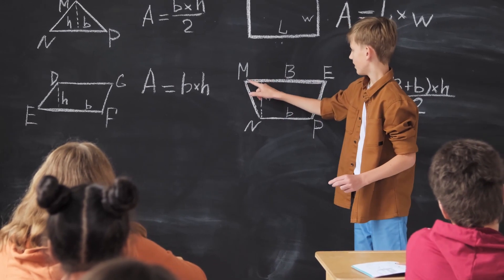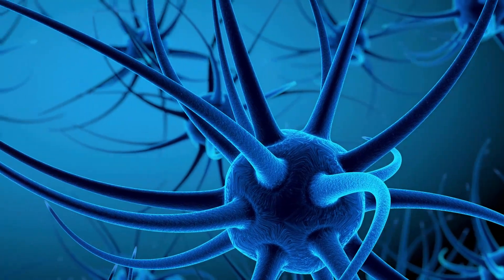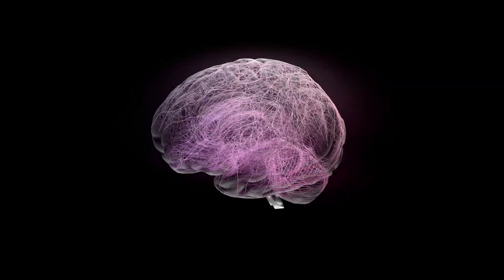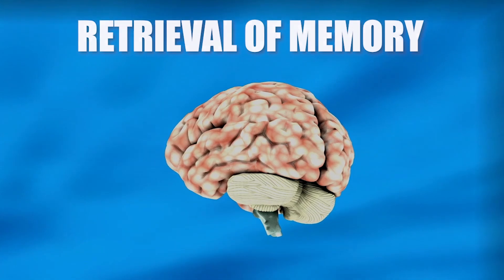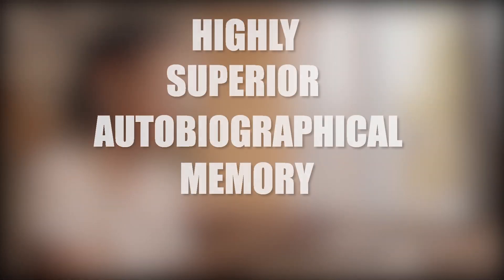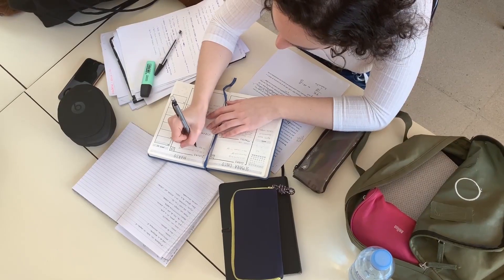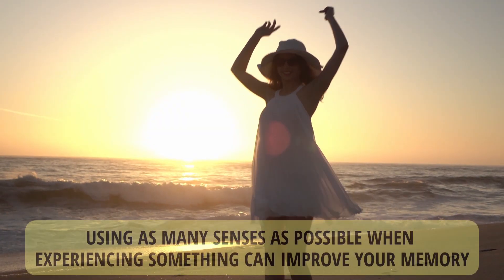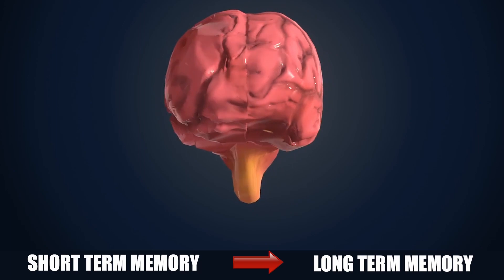Why Do Some People Have Such a Good Memory?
While some people do appear to have a naturally good memory, and can accurately summon names, events and dates from thin air, there is a lot more nuance to memory than simply labeling a person’s ability as “good” or “bad”.

Memories are formed through processes in the brain that we understand quite well, and there are many proven techniques that can help to improve your memory skills. Both nature and nurture are involved, in addition to a wide range of other factors discussed in this video.